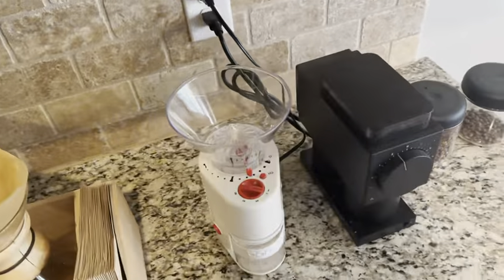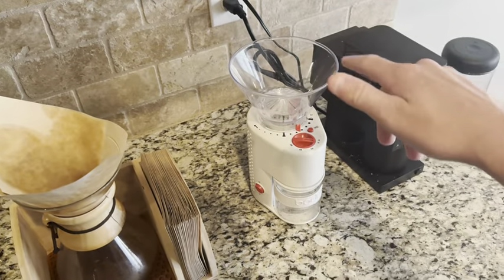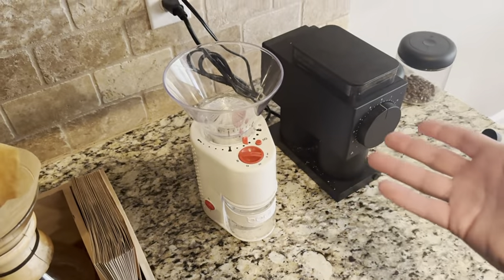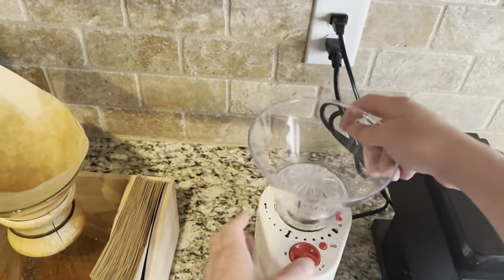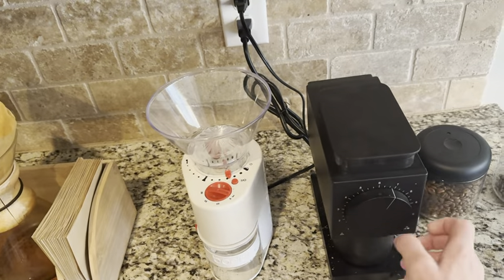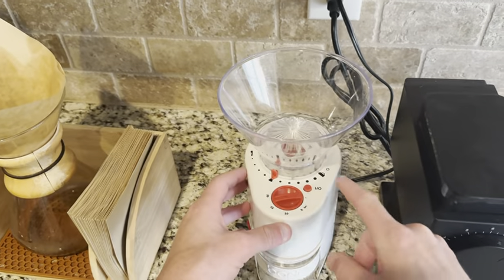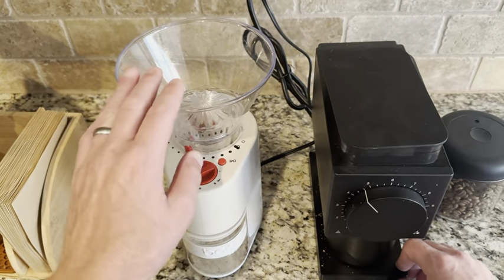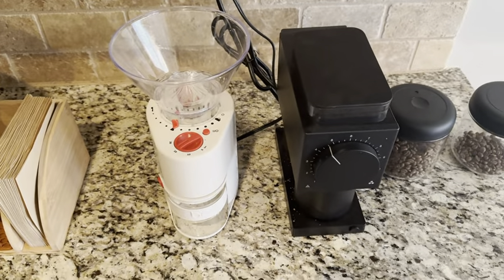Fellow Gen 2 Ode Brew Grinder vs Bodum Bistro Electric Conical Burr Coffee Grinder Review